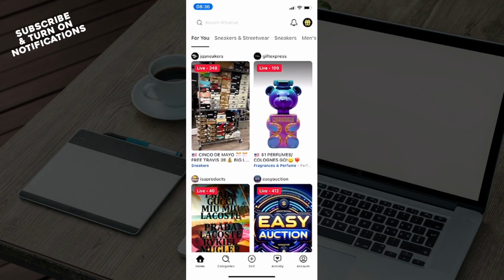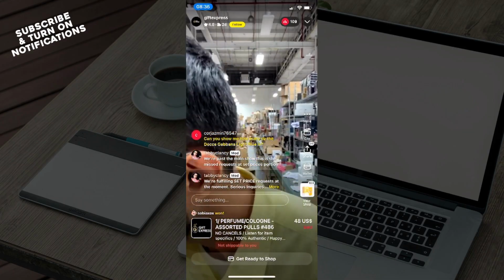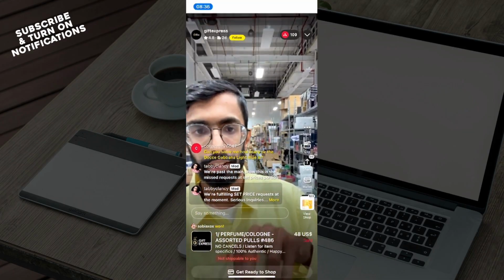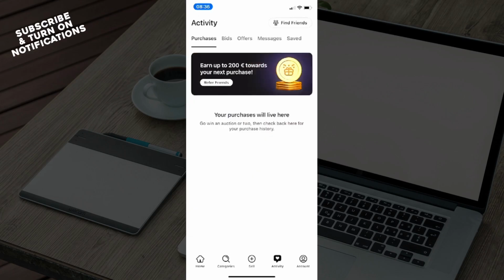How To Cancel Pre Bid on Whatnot (Quick and Easy)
In this video I will show you How To Cancel Pre Bid on Whatnot. It would be good if you watch the video until the end so that you don't miss important steps.